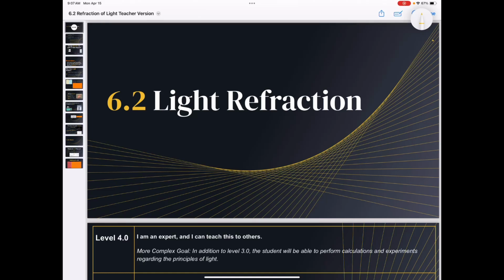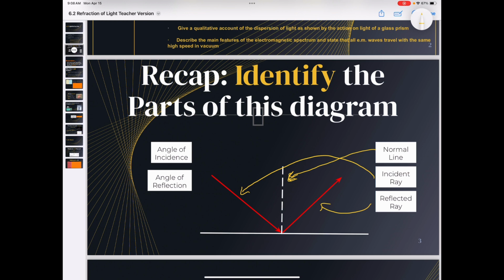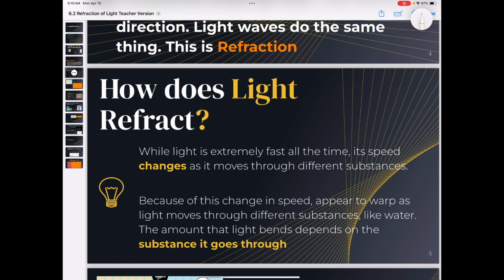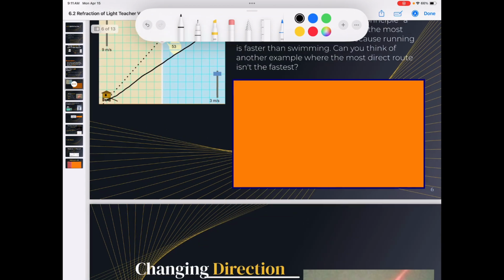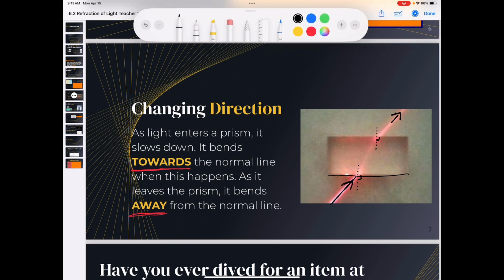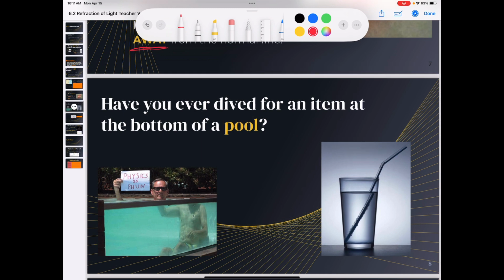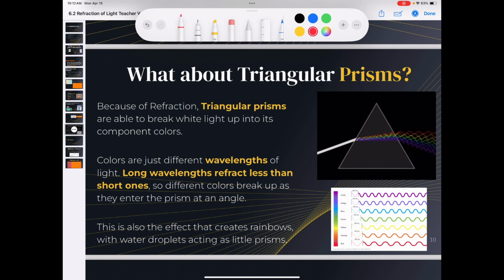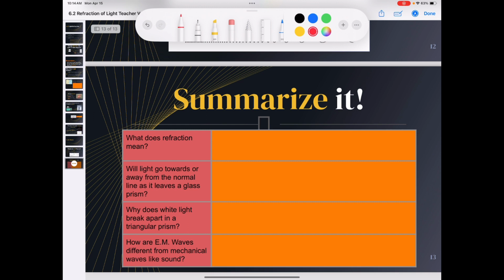Refraction of Light